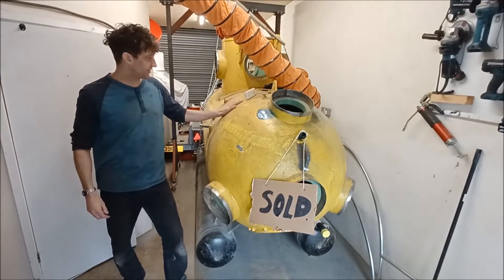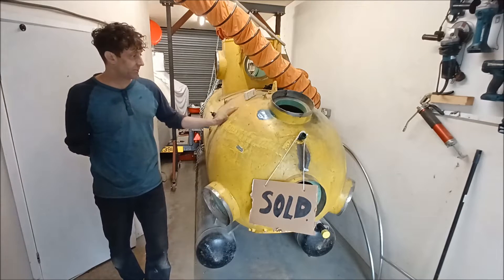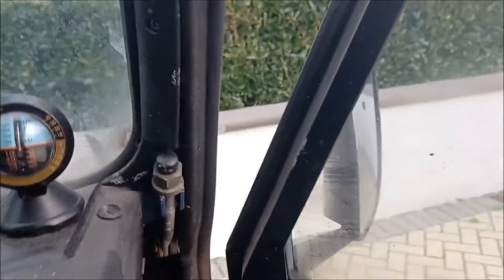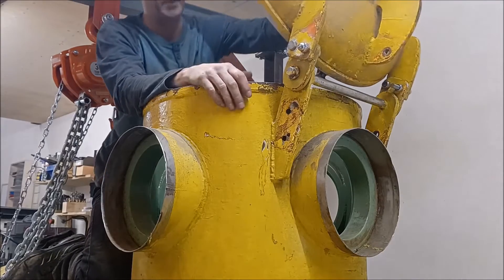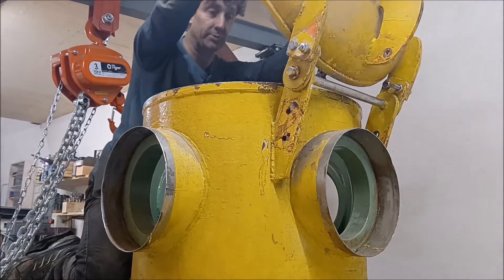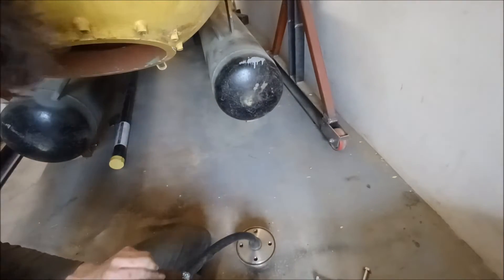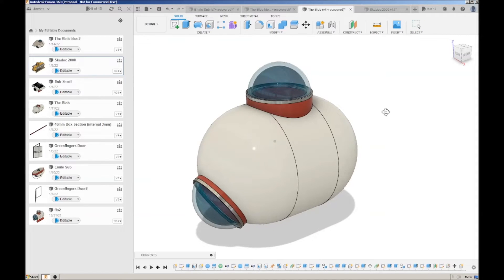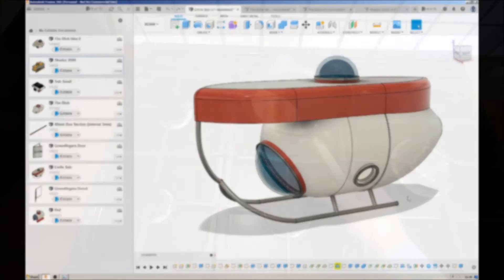Building a Submarine. Part 58.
Part fifty eightn of a series of videos showing the refitting of Skadoc 2000 submersible and operating K-350, Jodie B.

Skadoc sold if we can arrange shipping.